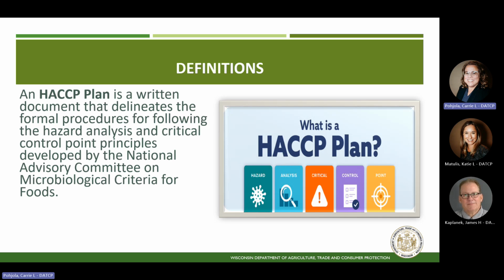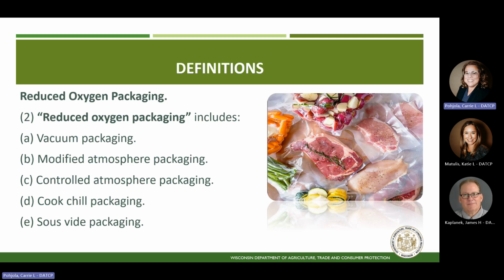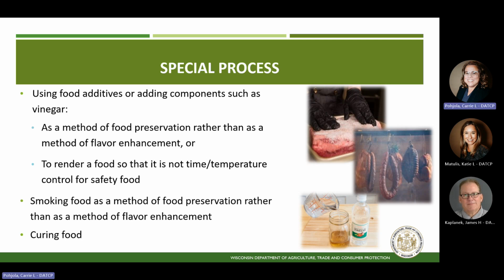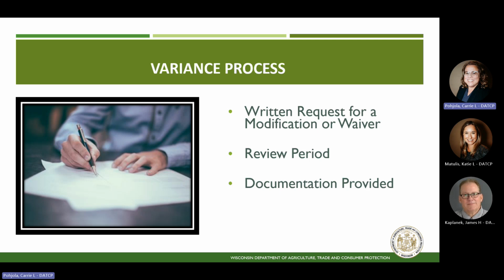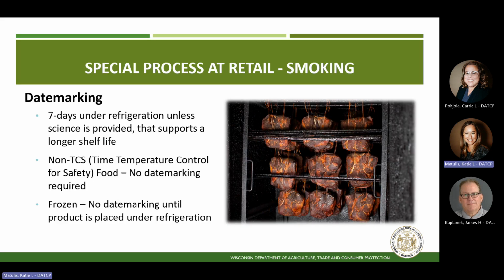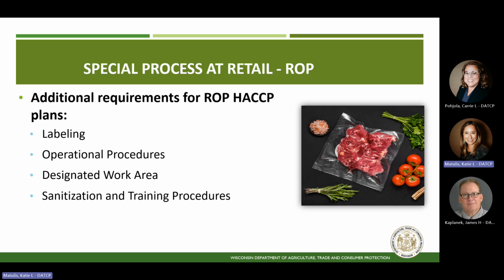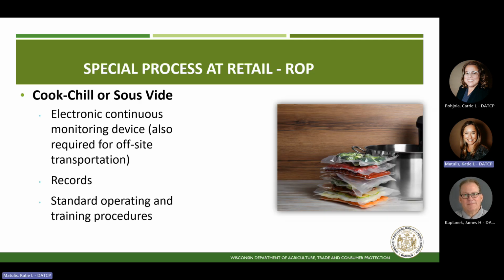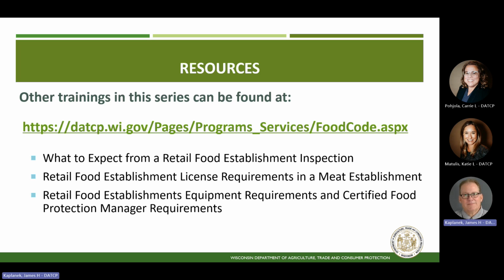Datemarking, Variances, and HACCP Plan Requirements for Retail Establishments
Understand datemarking requirements for food items sold at a retail food establishment.  Understand the variance and HACCP plan requirements for special processes at retail and learn what retail considers a special process.

Access the FAQ which address common industry questions on these topics